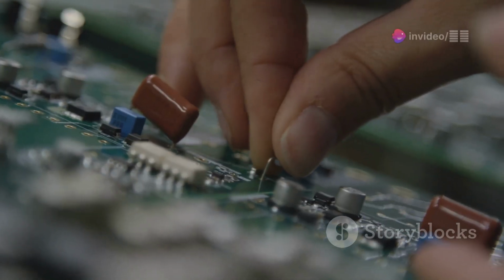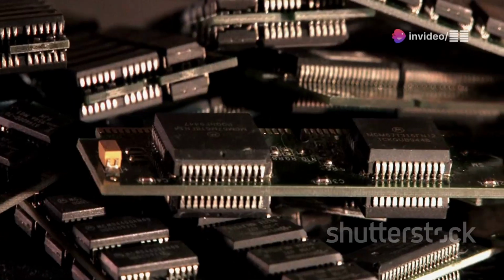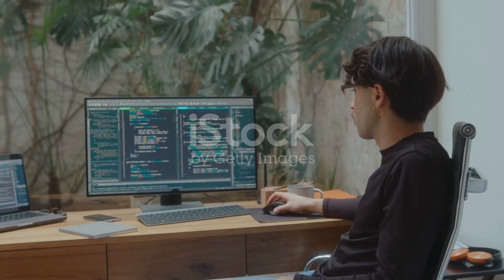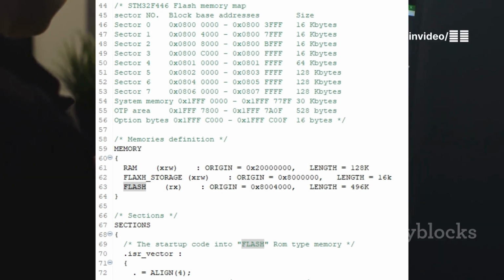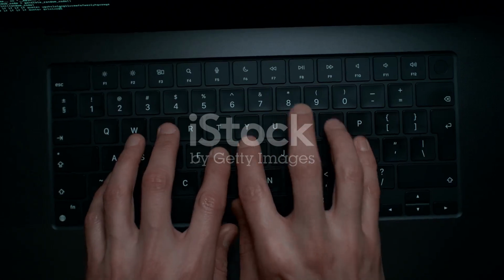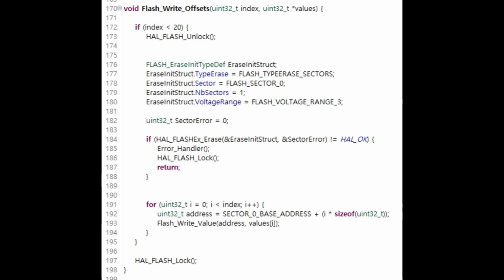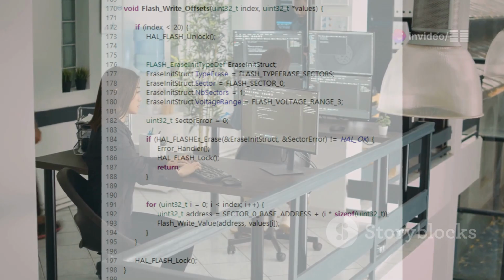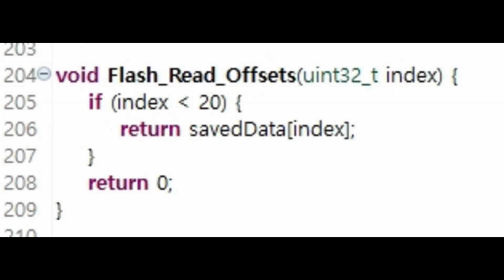STM32F446 Flash Memory Storage Tutorial